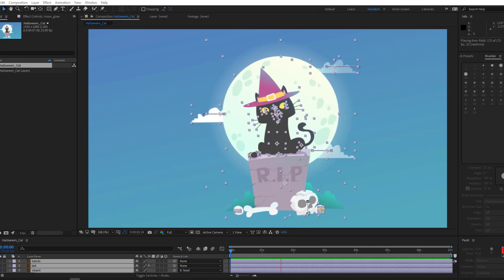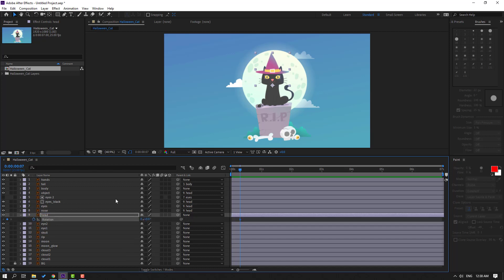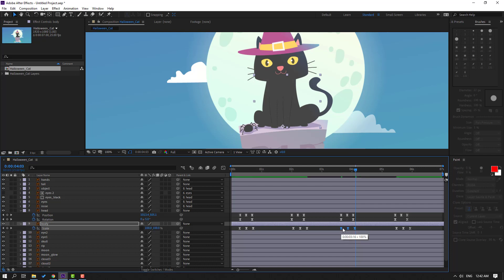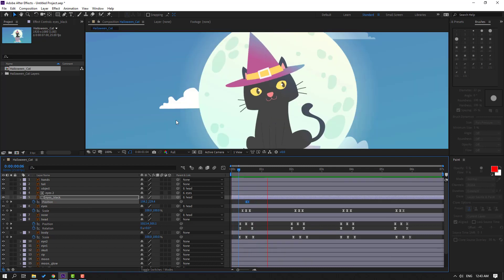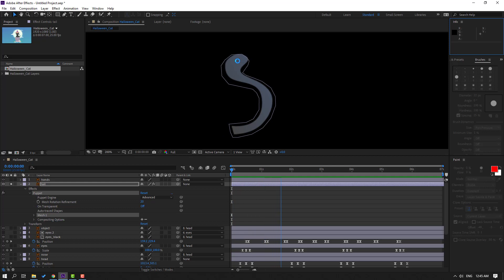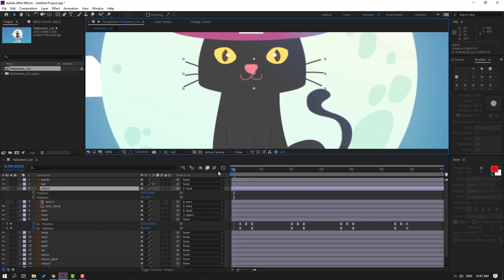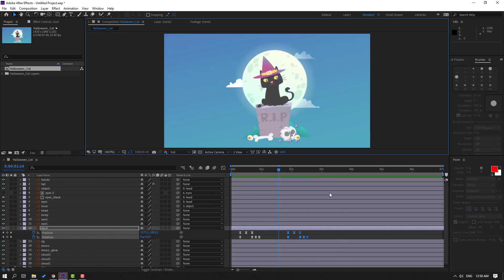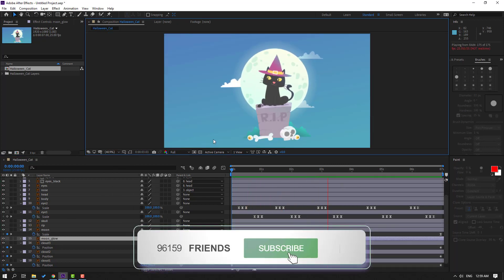Halloween Cat Animation in After Effects Tutorial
Hi guys, welcome to my new After Effects tutorial. In this tutorial i will show how to create character cat animation in After Effects without any rigging plugins ( no duik bassel ).  Let's get started!